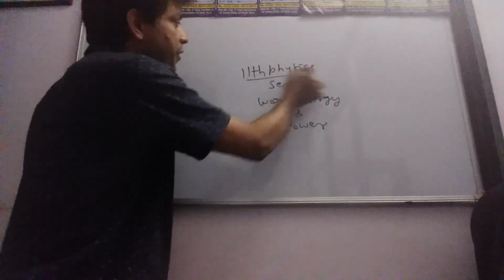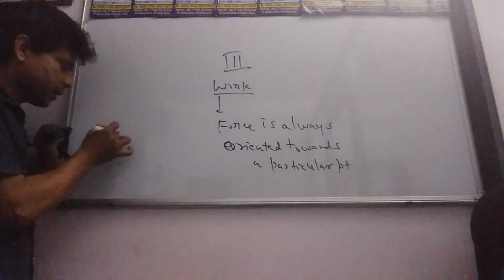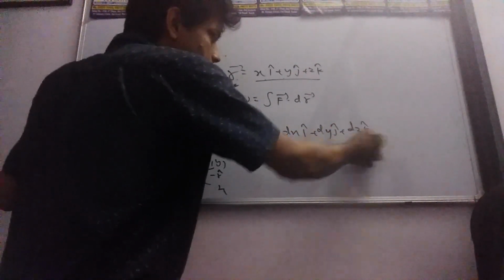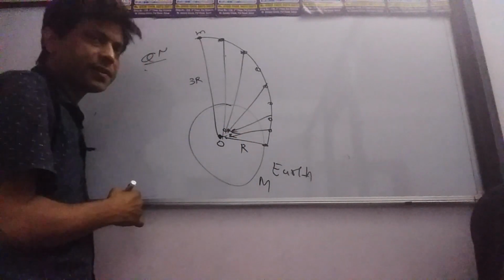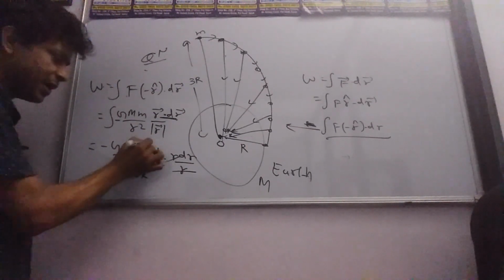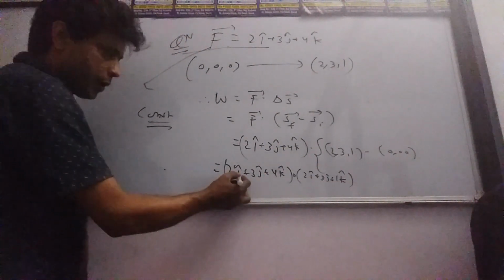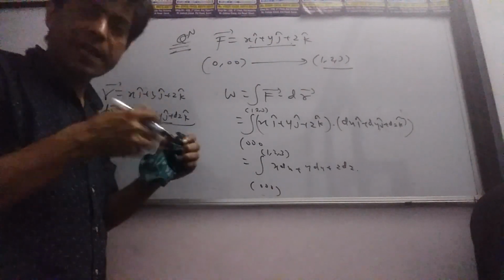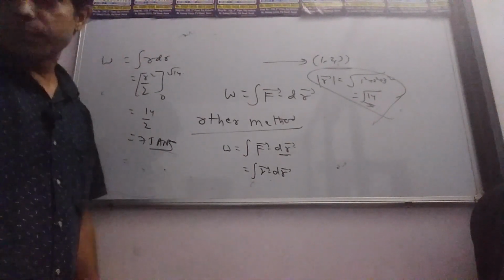calculating work done iitjee Neet Board#